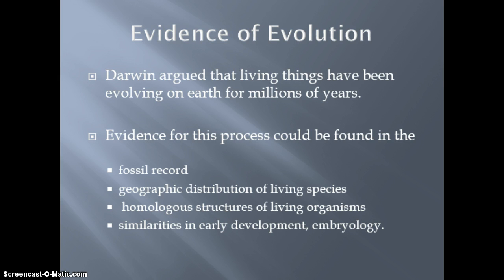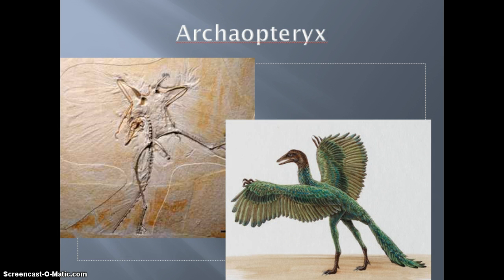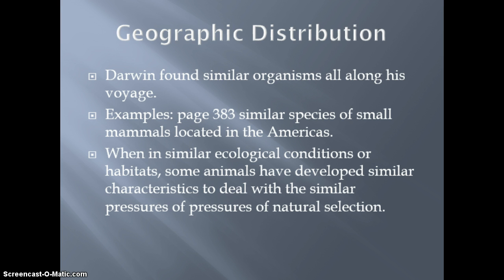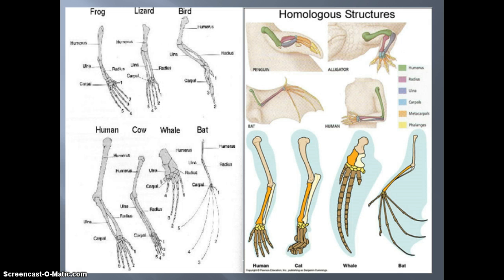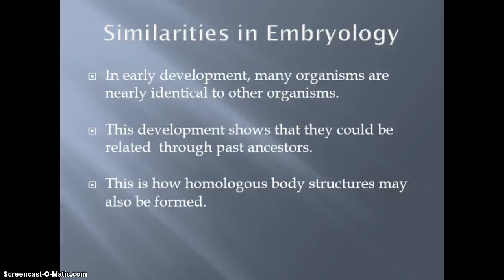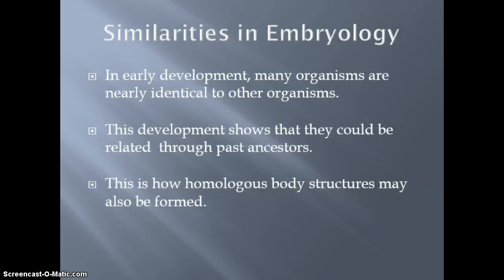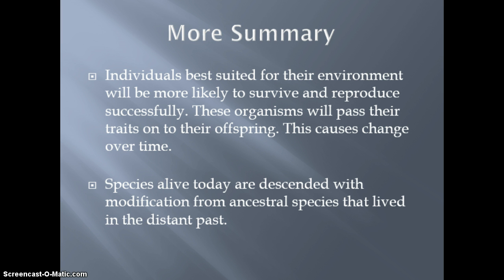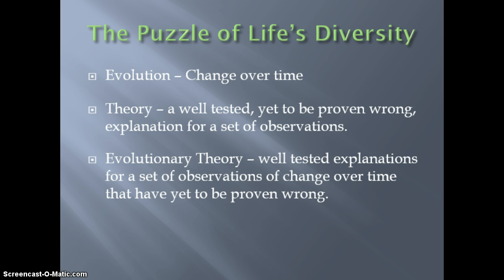Chapter 15, Section 3, Part II